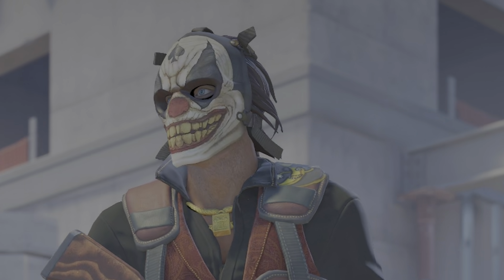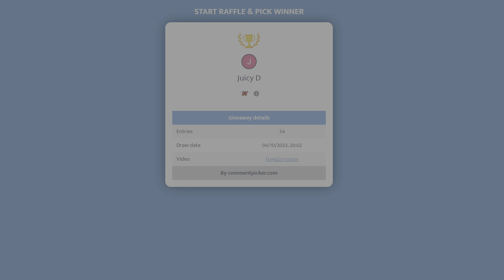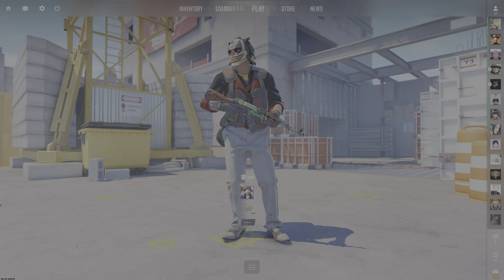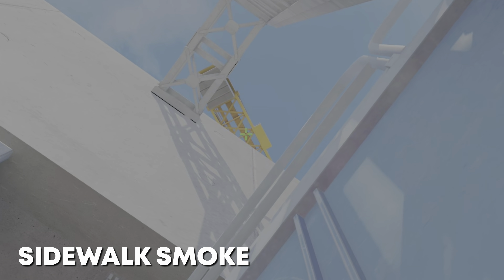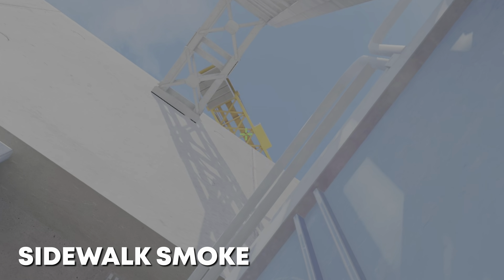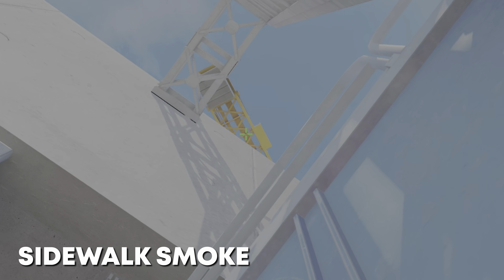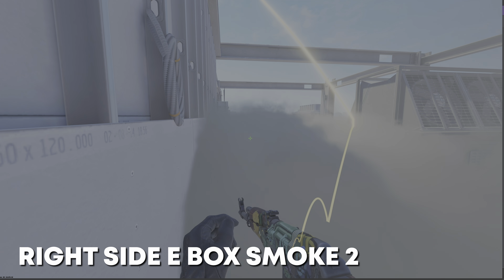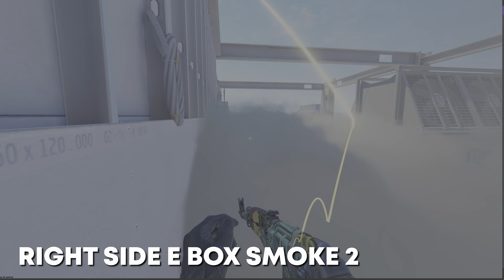MUST KNOW SMOKES on CS2 VERTIGO! (2023)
Want to buy or sell tradelocked skins at a HUGE discount? Sign up and earn €5 on your first purchase or sale of €50 or more on GamerPay

Nade Lineup Crosshair Bind:
bind "KEY" "toggle cl_crosshairsize 2.5 5000"

Smoke timestamps:
Intro 0:00
Sidewalk Smoke 0:30
Left A Site Smoke 0:41
Right A Site Smoke 0:51
Headshot Smoke 1:56
Deep A Site Smoke 2:12
Elevator Smoke 2:24
Heaven Door Smoke 2:35
Heaven Smoke 2:44
Elevator Smoke 2 2:54
CT Smoke 2 3:03
B Connector Smoke 3:12
B Connector Smoke 2 3:20
Right Side Ebox Smoke 3:30
Right Side Ebox Smoke 2 3:38
Left Side Ebox Smoke 3:51
Left Side Ebox Smoke 2 4:01
Deep CT Smoke 2 4:09
A Ramp Smoke 4:21
Mid Smoke 4:33
B Push Smoke 4:43

today i went over the MUST KNOW SMOKES on CS2 VERTIGO! (2023)